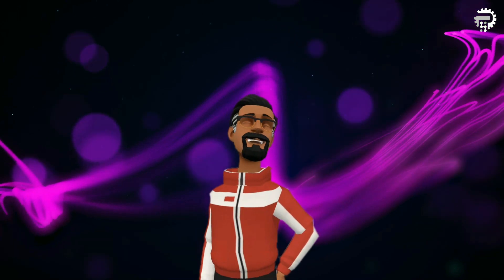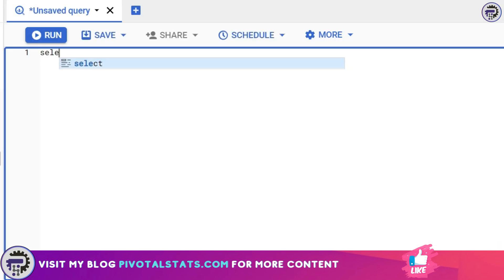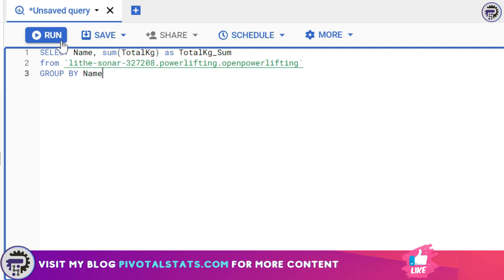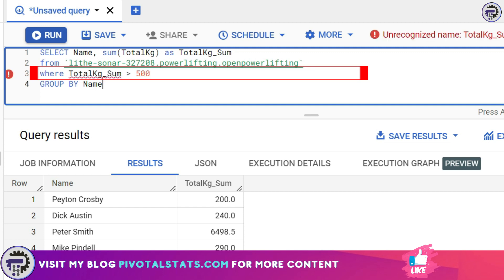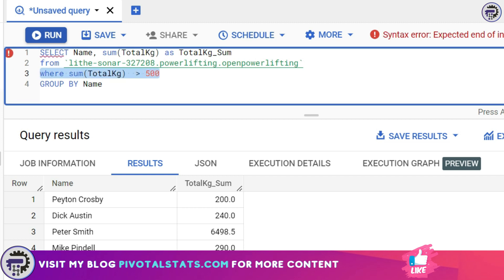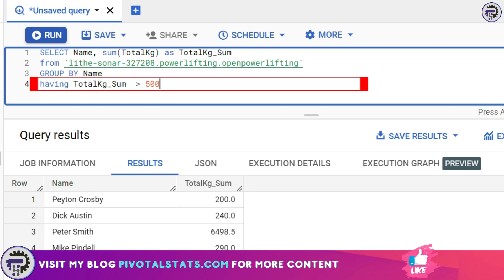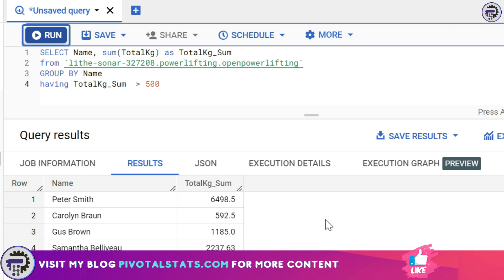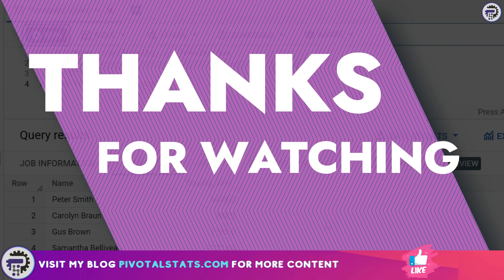What is the usage of HAVING clause in SQL | BigQuery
Lets understand the purpose of HAVING clause in sql statements and also see a scenario where you will need to use it.

Cool tech used for these videos :
1. Blue Yeti Microphone
2. LG Ultrawide Curved Monitor